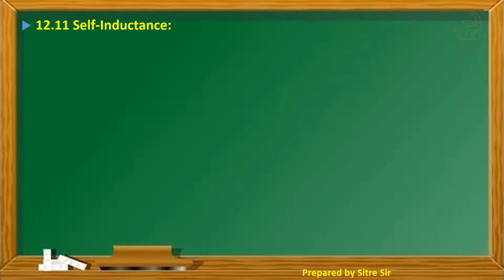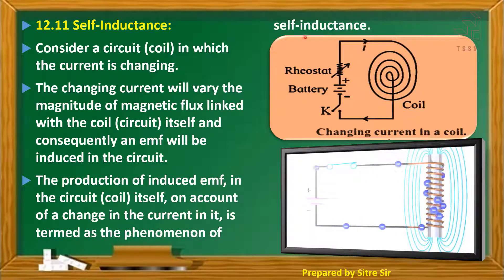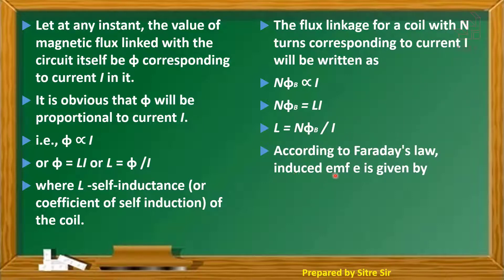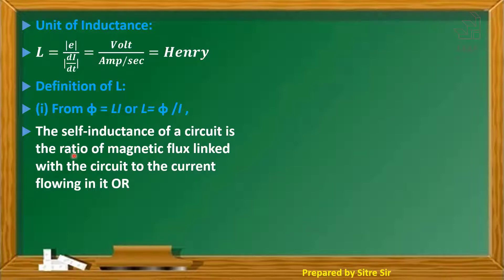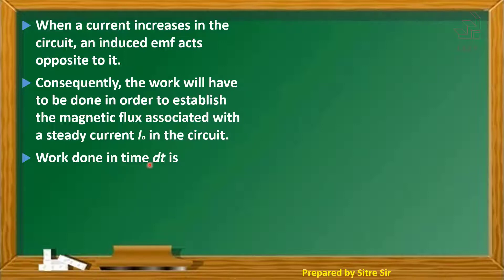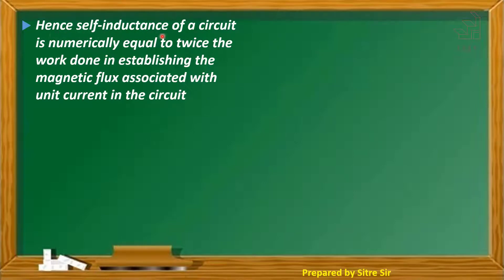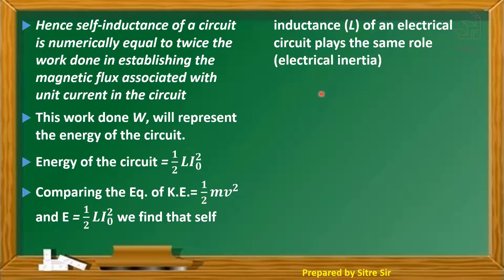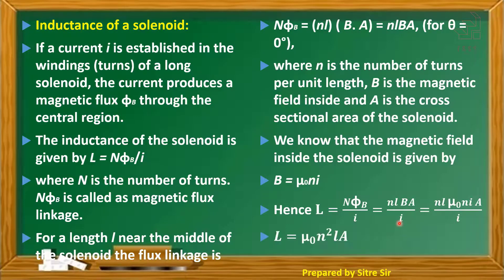12.11 Self-Inductance | SYJC | XII | Physics | Maharashtra Board | New